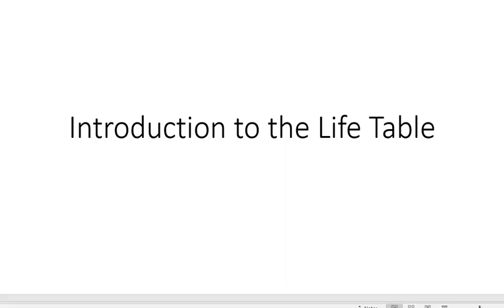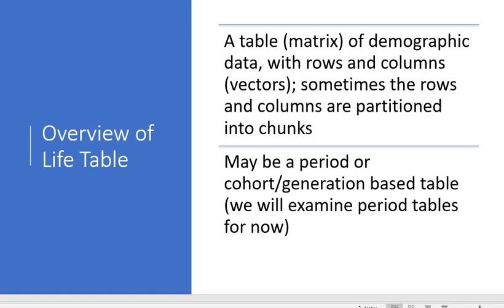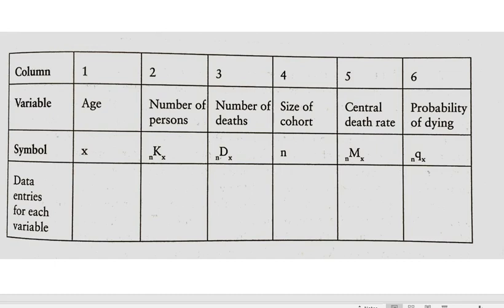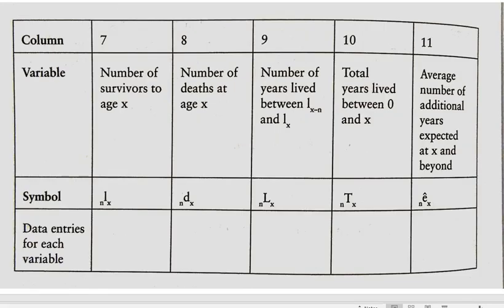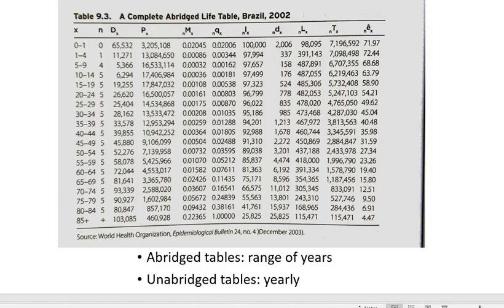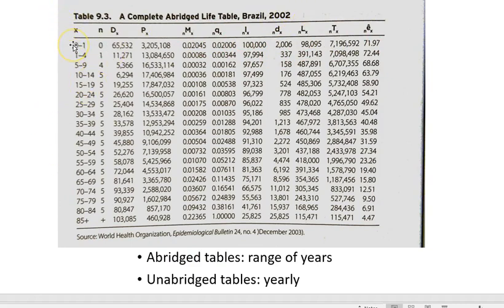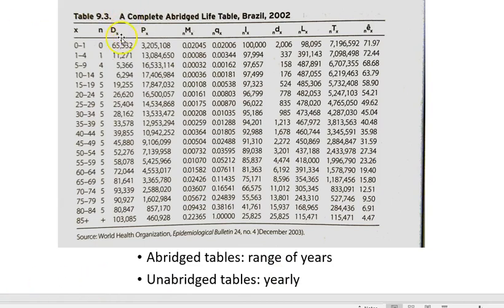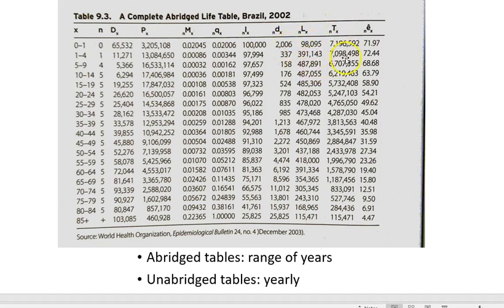Intro to Life Tables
This video offers a short introduction to life tables.